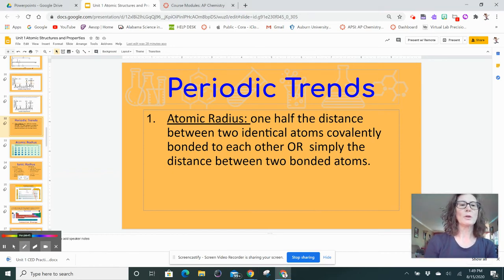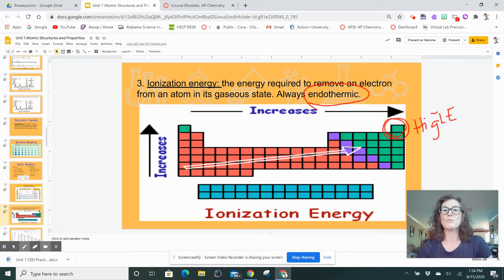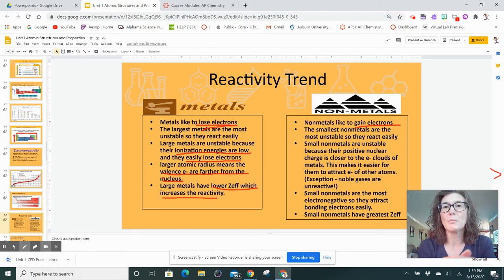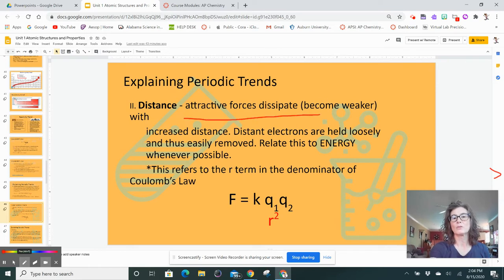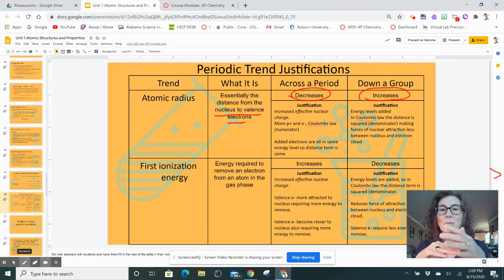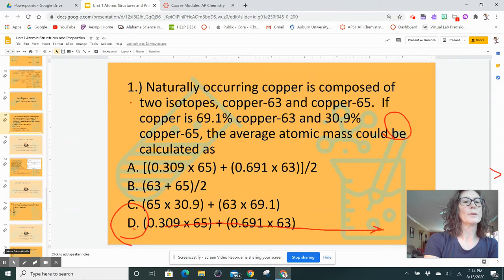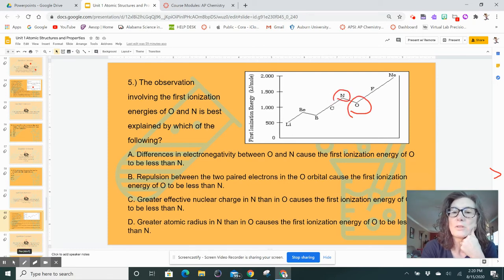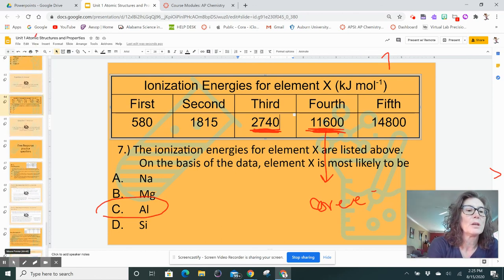Unit 1 AP - Periodic Trends